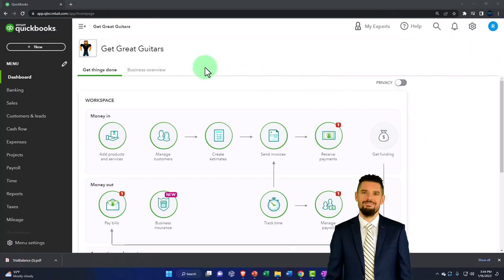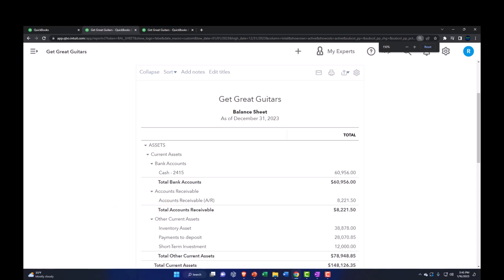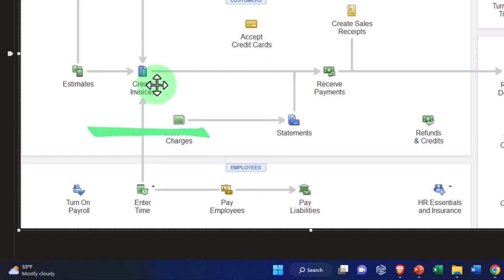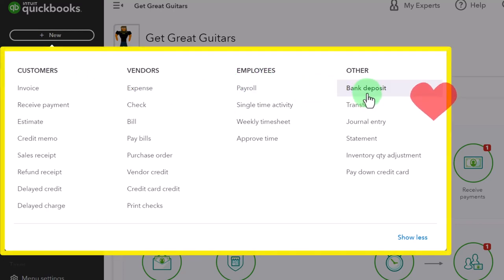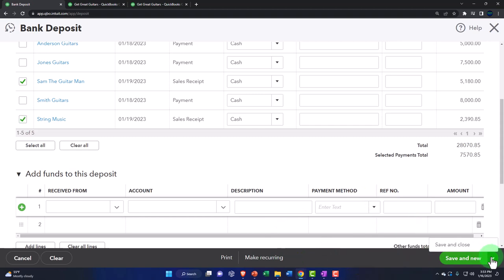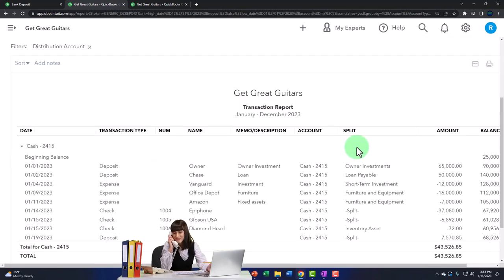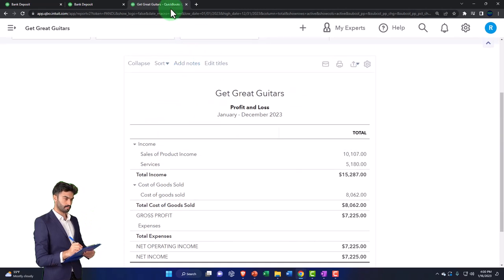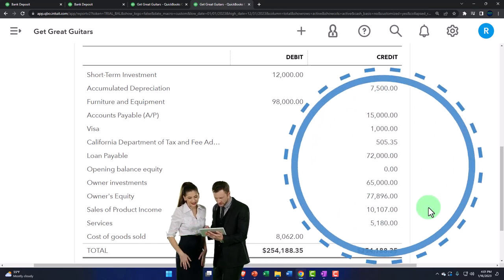Deposits to Checking Account From Payment to Deposit or Undeposited Funds 7160 QuickBooks Online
Deposits to Checking Account From Payment to Deposit or Undeposited Funds